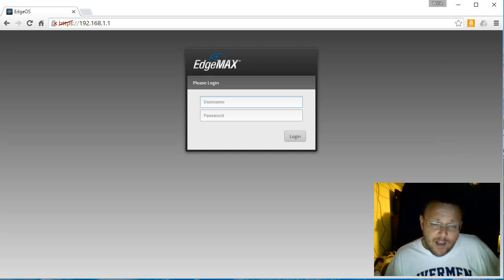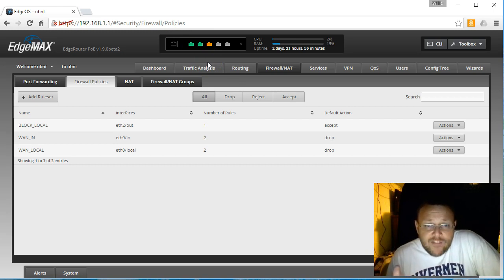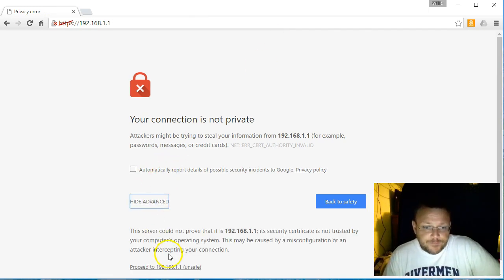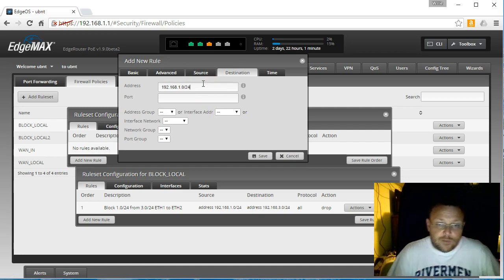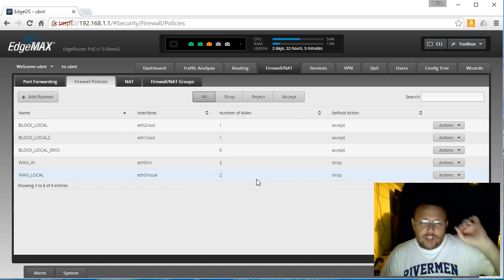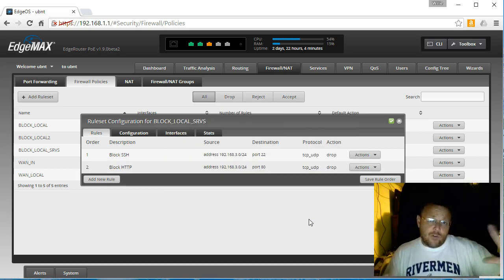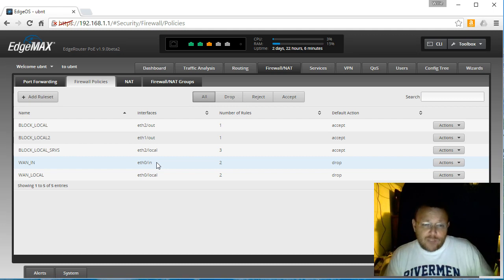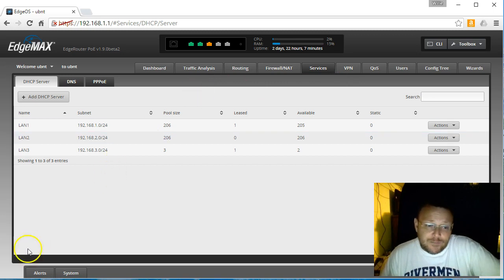Public WiFi Security Part 2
Let me know what you think of the new video format!  Don't mind the background I'm still trying to figure that out..

We went over some general concepts of WiFi Security in Part 1.  In Part 2 we talk about steps that can be taken on an EdgeRouter and what it can and can't provide when it comes to WiFi Security.

We will block physical port ETH1 and ETH2 from being able to talk and we also block any clients on ETH2 from being able to connect to EdgeRouter management ports.

In Part 3 we'll discuss this setup with a switch, USG, and who knows what else!